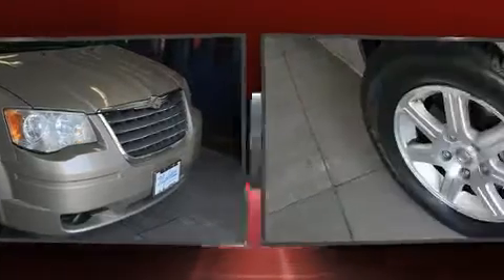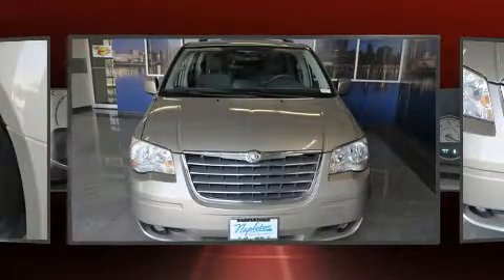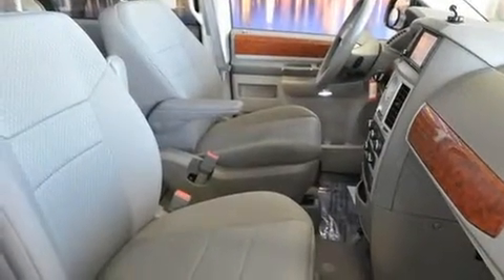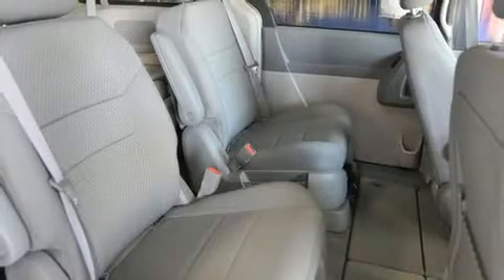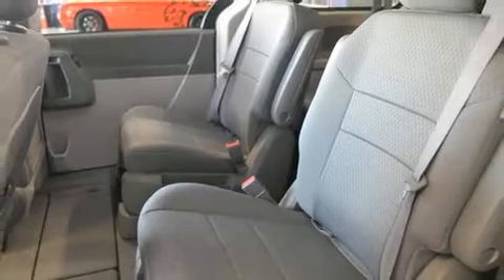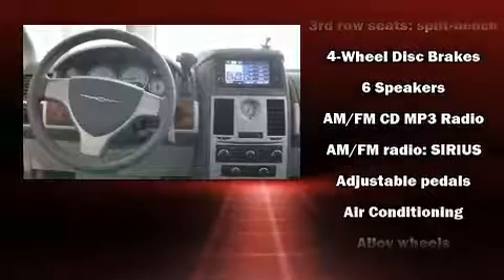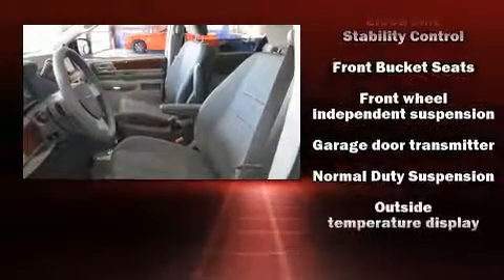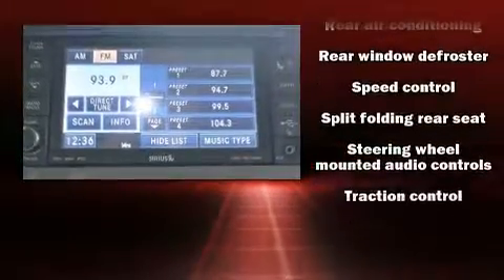2009 Chrysler Town & Country Touring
1155 W. Dundee Road

Climb inside the 2009 Chrysler Town & Country. Smooth gearshifts are achieved thanks to the refined 6 cylinder engine, and for added security, dynamic Stability Control supplements the drivetrain. Chrysler infused the interior with top shelf amenities, such as: an outside temperature display, tilt steering wheel, power door mirrors and heated door mirrors, power windows, remote keyless entry, removable floor console, and much more. Storage solutions are integrated throughout the interior, demonstrating thoughtful attention to detail. Power adjustable pedals allow the driver to optimize his or her driving position, enhancing visibility, comfort and safety. Passengers in the third row enjoy seat back reclining functionality, providing an extra level of comfort and convenience. You and your passengers will enjoy the stereo system, which includes a CD player with MP3 capability, and 6 speakers, enhancing the audio experience throughout the interior. Chrysler ensures the safety and security of its passengers with equipment such as: dual front impact airbags, head curtain airbags, traction control, brake assist, ignition disabling, and 4 wheel disc brakes with ABS. A Carfax history report provides you peace of mind by detailing information related to past owners and service records. Our aim is to provide our customers with the best prices and service at all times. Stop by our dealership or give us a call for more information.